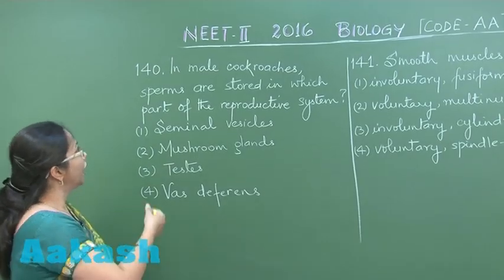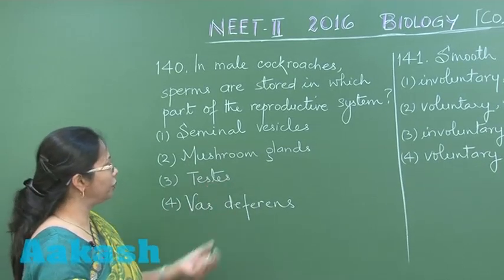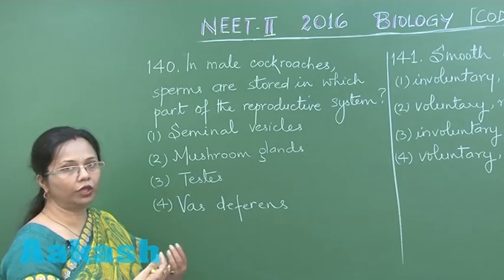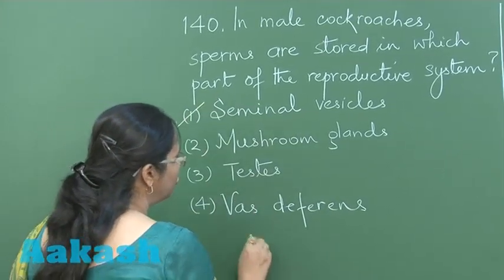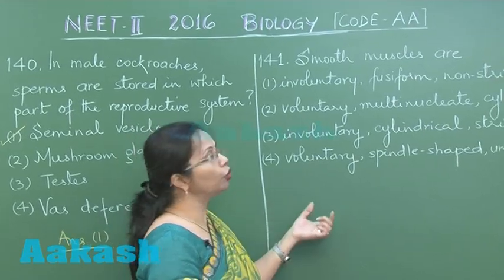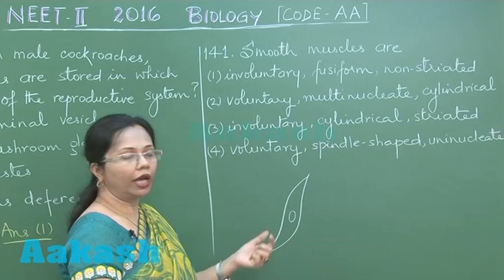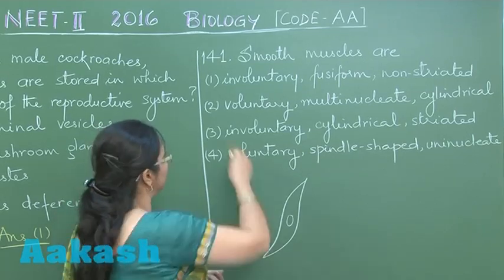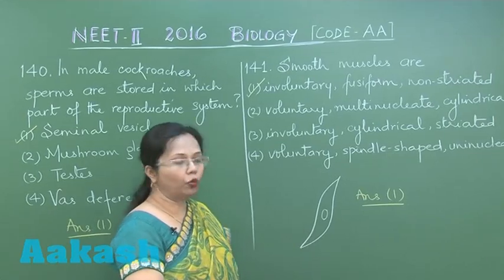NEET-UG Phase 2 2016 - Video Solution for Biology questions 140 & 141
This video is the answer to the question number 140 and 141 in the NEET-2 Biology Paper (Code - AA), 2016.  In this segment, the instructor explains the solutions to both the questions. Question 140 talks about the reproduction system of a male cockroach. The instructor explains all the options and answers the correct option. In question 141, the instructor explains what smooth muscles are via a diagram and talks about the shape of a smooth muscle and its characteristics.